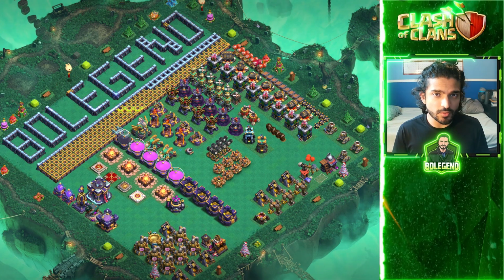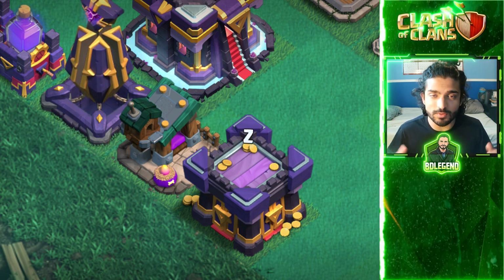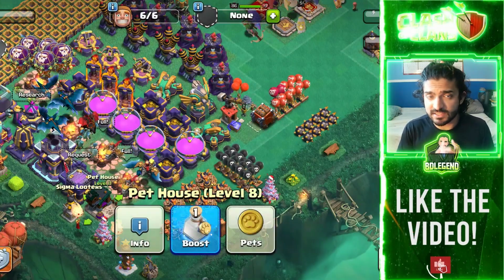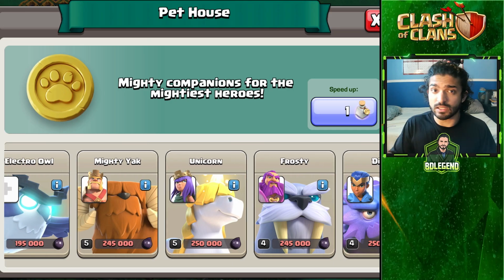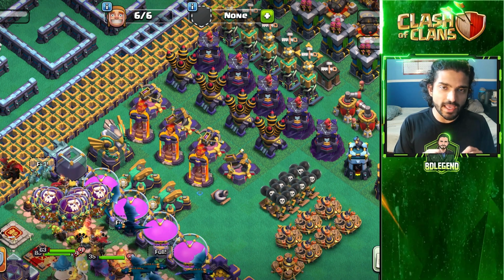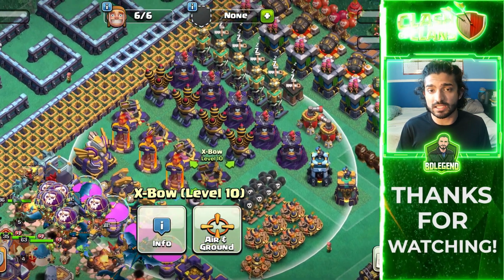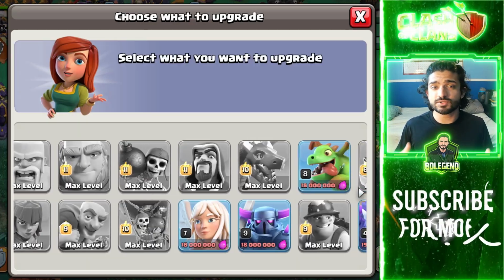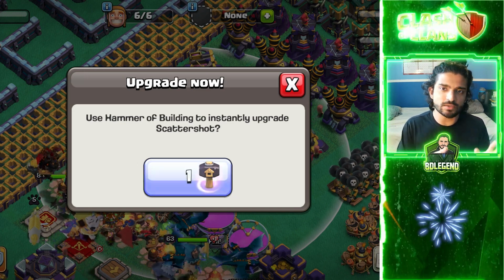Get Ahead Now! The SWIFT and UPDATED TH15 Upgrade Guide!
This video details the fastest and best th15 upgrade guide to help you progress faster in clash of clans and get your th15 upgrade priority straight. This upgrade guide culminates both strategic rushing and maxing concepts, making it the best and most complete th15 upgrade guide out there. I hope you guys enjoy!

---CHAPTERS---
0:00 Intro
0:16 First Upgrades
1:23 Offensive Upgrades
1:45 Storages
2:14 Heroes and Pets
4:20 Defenses
6:29 Laboratory

---BIO
Age: 23
Nationality: Bangaldeshi American

th15 upgrade guide
strategic rushing coc
coc strategic rushing
th15 upgrade priority guide
th15 upgrade priority